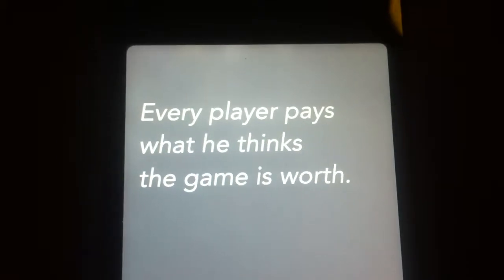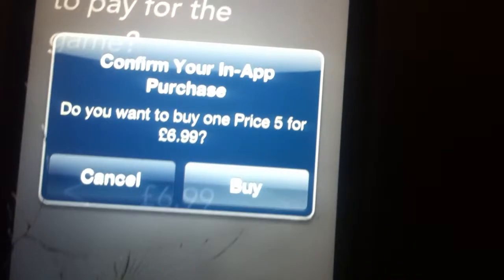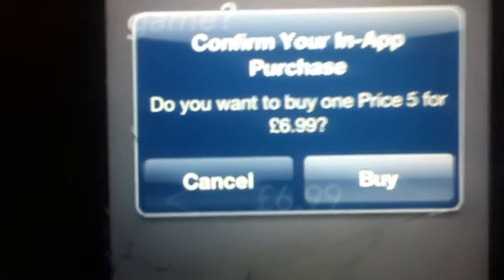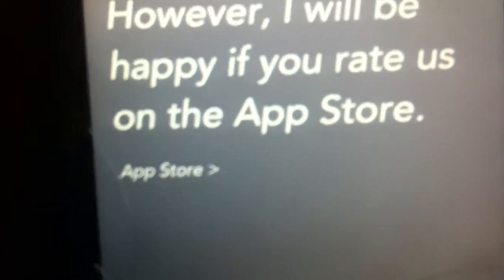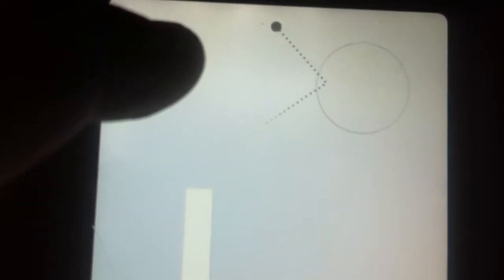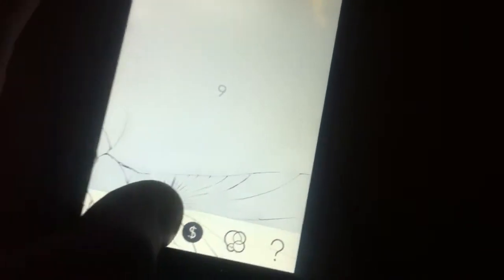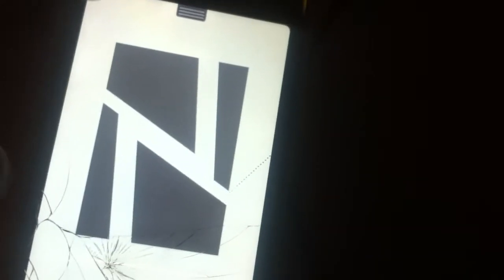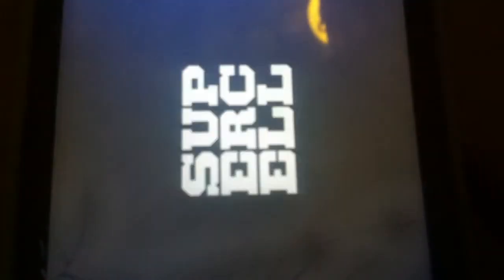o k a y ? This game is hard... Kinda...